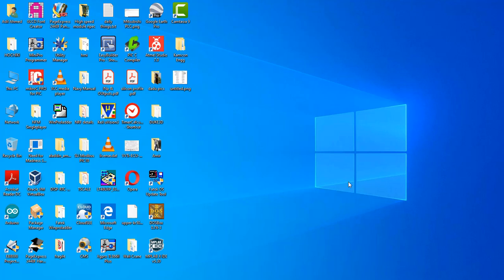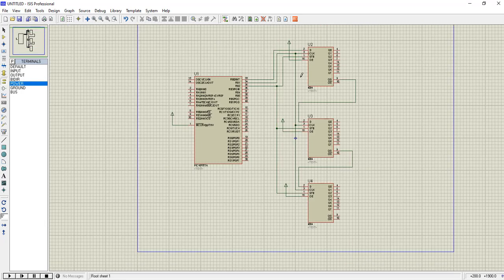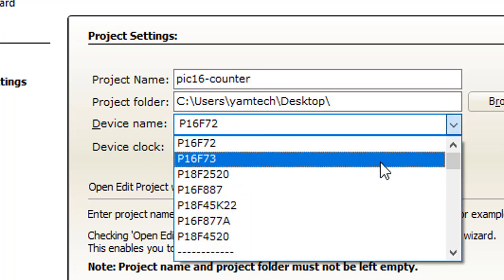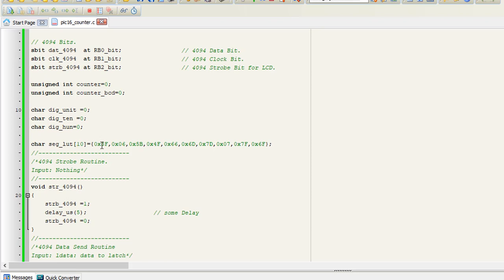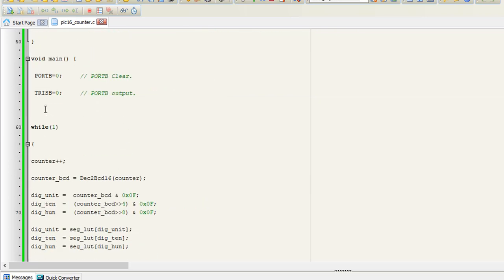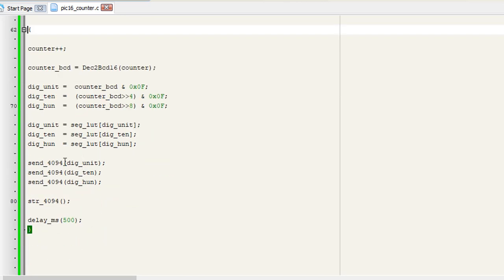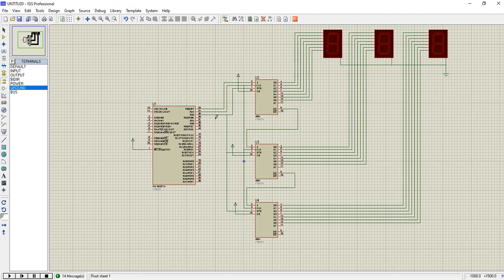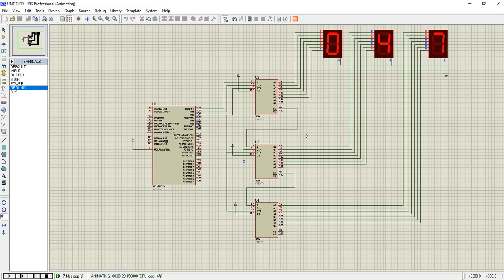PIC16 Counter Using MirkoC cd4094 with Seven Segment.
Third Video on MikroC for PIC:

In This video I am going to show you how interface 4094 8 bit latch IC with Microcontroller, and runs the 3 digit Decimal counter & simulate it in Proteus 7.6 and its coding in MikroC for Pic.